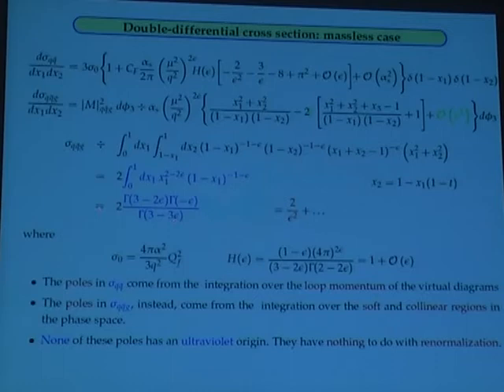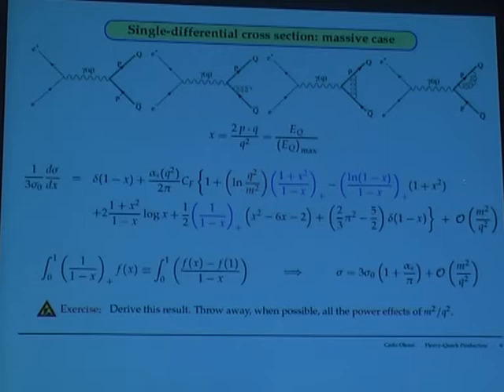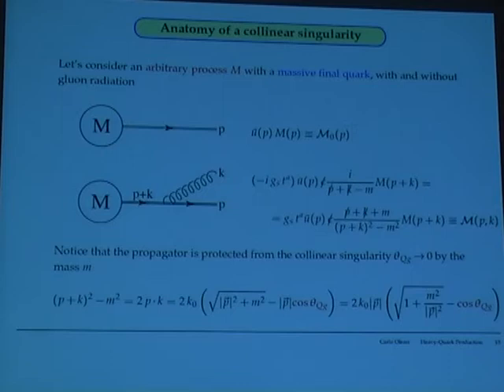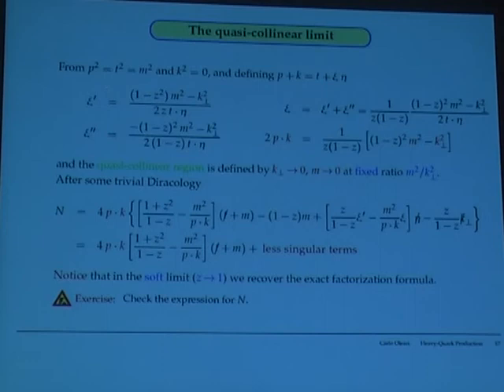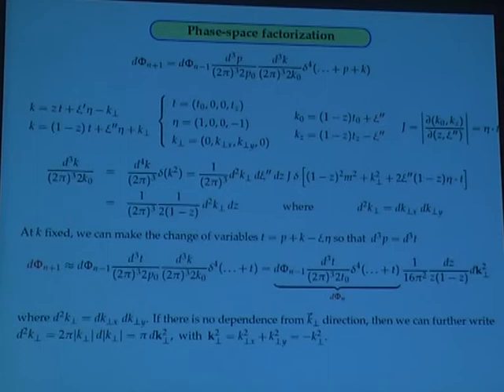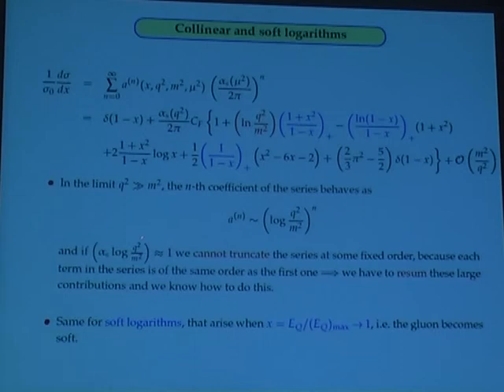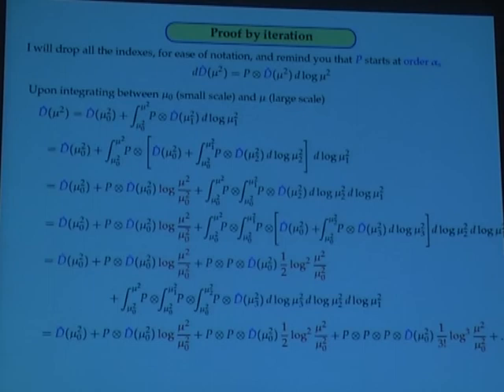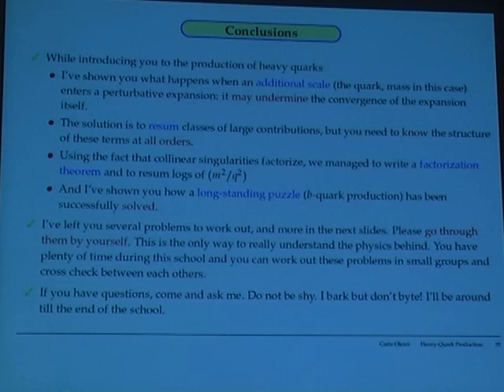CTEQ06-RODOS Carlo Oleari Lecture part 2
The second part of the lecture given by Carlo Oleari on CTEQ06-RODOS QCD summer school.